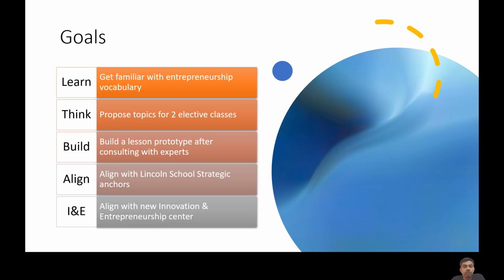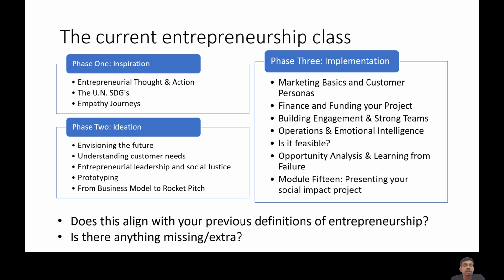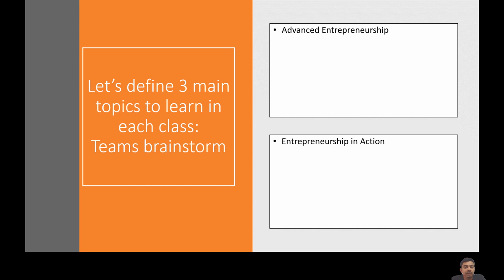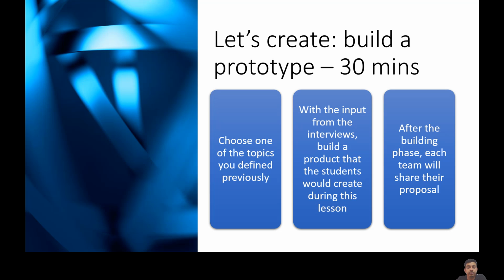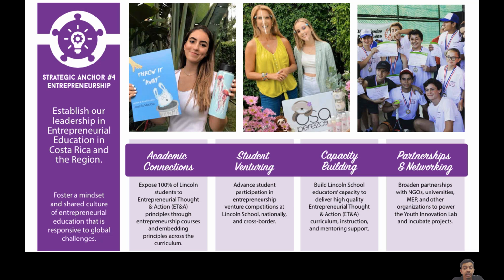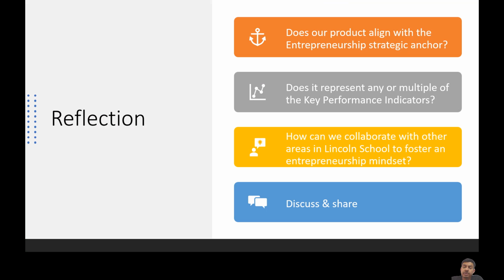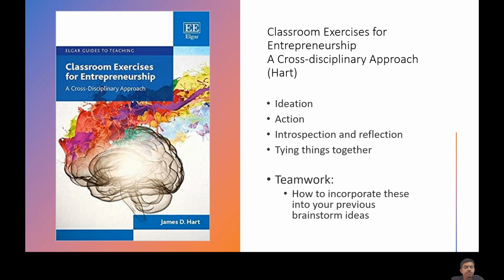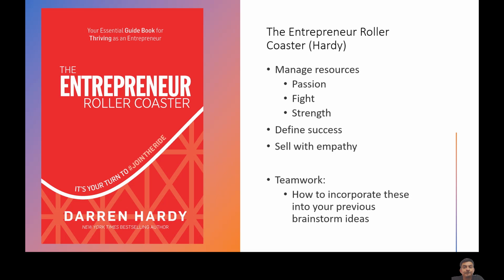Entrepreneurship Alignment - Final Assignment for Curriculum Design - Feb 2022